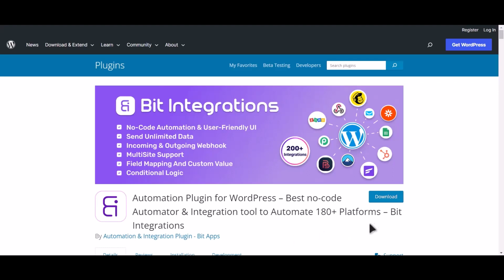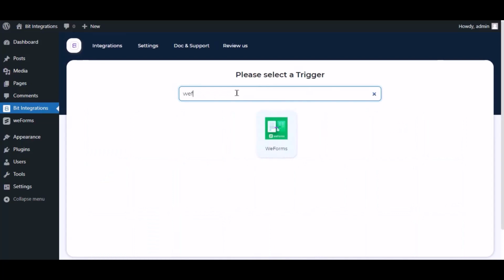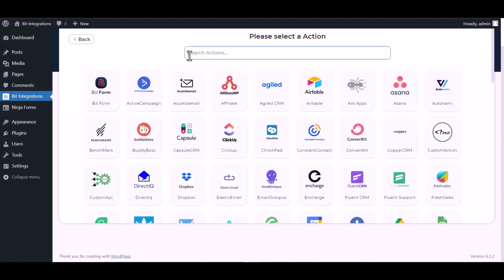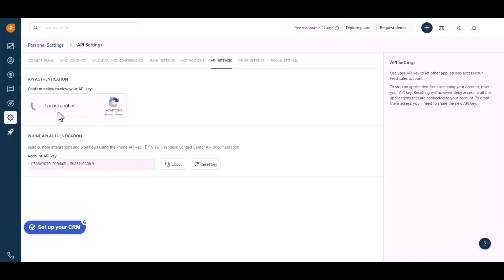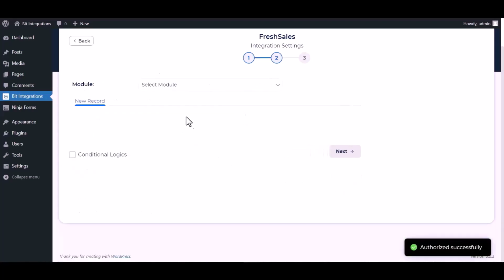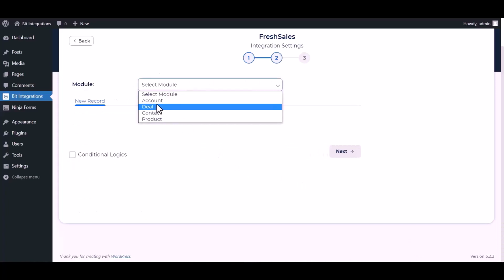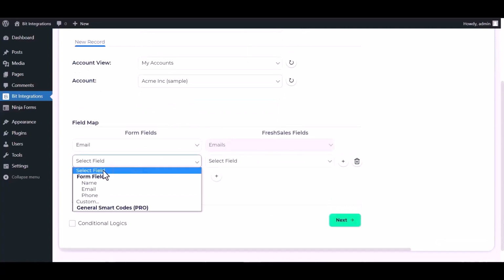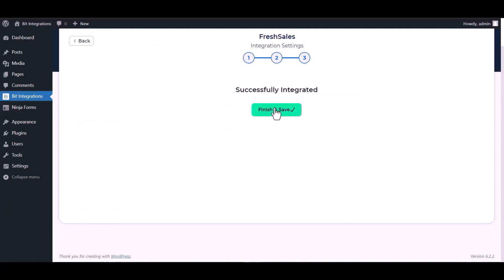Integrating weForms with Freshsales | Step-by-Step Tutorial | Bit Integrations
Discover the power of integrating weForms with Freshsales CRM in our latest tutorial! Join us as we walk you through the seamless process of connecting your form submissions to your Freshsales CRM platform using the Bit Integrations WordPress plugin.

In this video, we delve into the advantages of integrating weForms with Freshsales CRM, and how it can revolutionize your customer relationship management efforts.

Key Takeaways from the Tutorial:
✅ Step-by-step guide on integrating weForms with Freshsales CRM using the Bit Integrations WordPress plugin.
✅ Uncover the convenience of effortlessly syncing form submissions to your CRM for streamlined lead management.
✅ Learn how real-time data updates can bridge the gap between weForms and Freshsales CRM.

Unlock Advanced CRM Features:
🔗 Elevate your CRM strategy with the Pro version of Bit Integrations

Whether you're a sales professional, marketer, or CRM enthusiast, this integration offers innovative ways to enhance customer interactions. Don't miss our comprehensive tutorial on integrating weForms with Freshsales CRM using Bit Integrations.

📹 Ready to elevate your CRM strategy? Watch our tutorial on integrating weForms with Freshsales CRM using Bit Integrations, and take your customer relationship management to the next level. 🚀